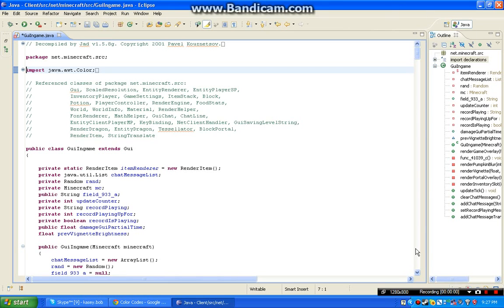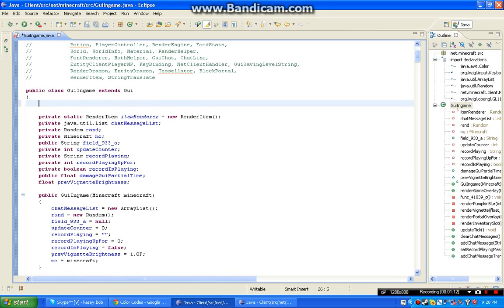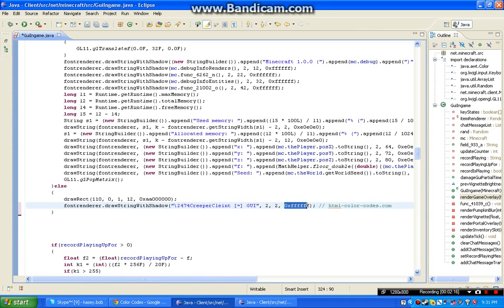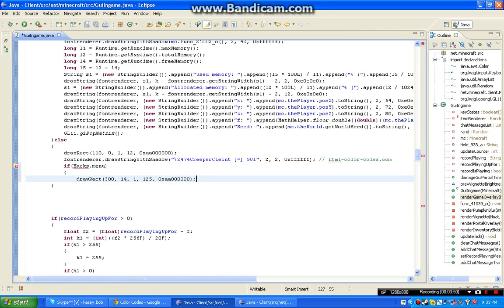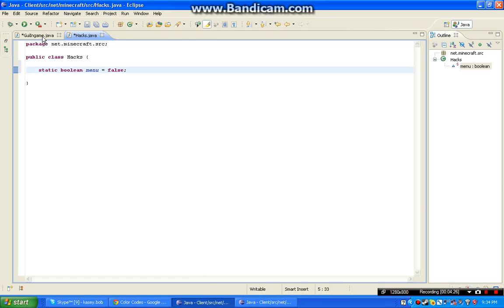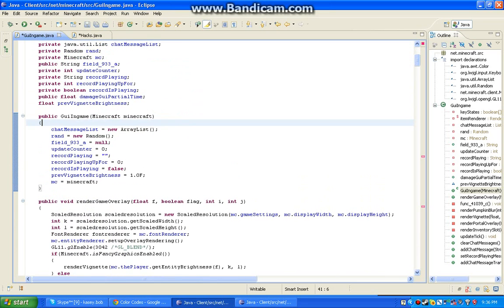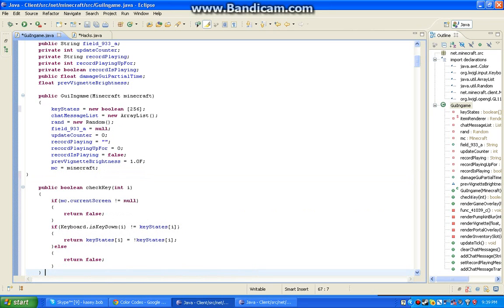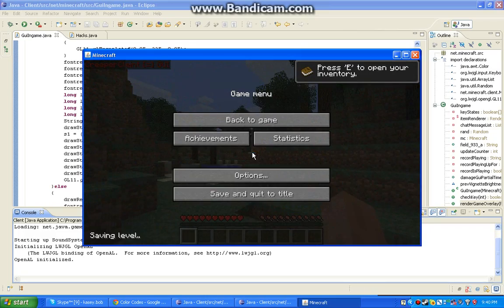Minecraft 1.0.0 Coding Hacked Client Tut 2 Key Binding